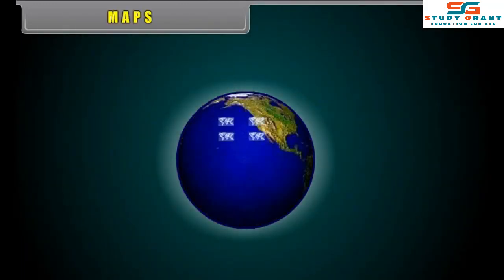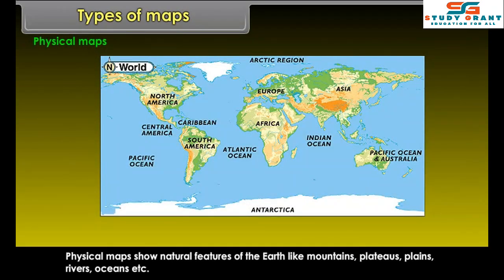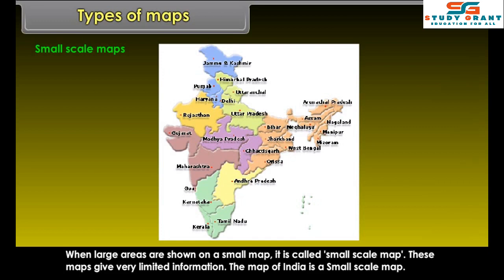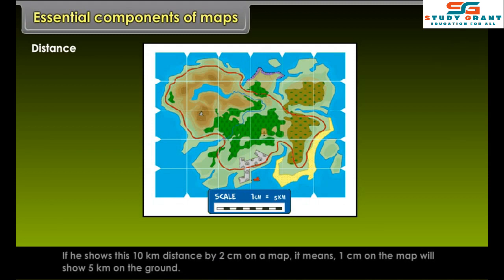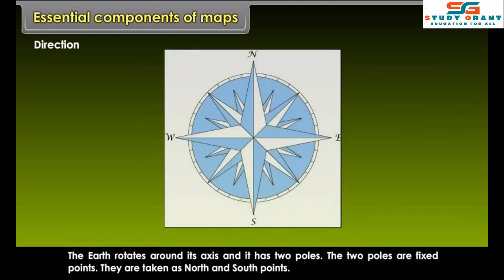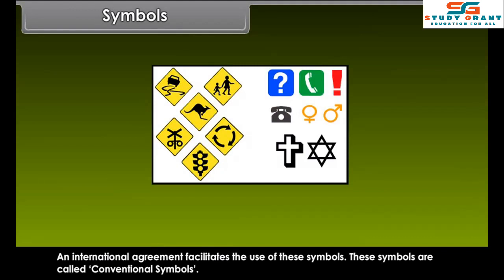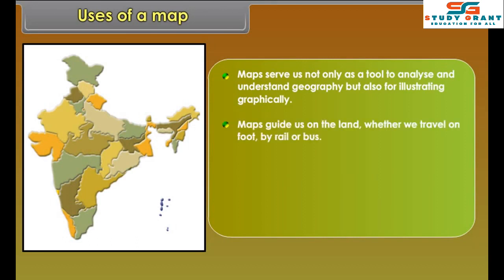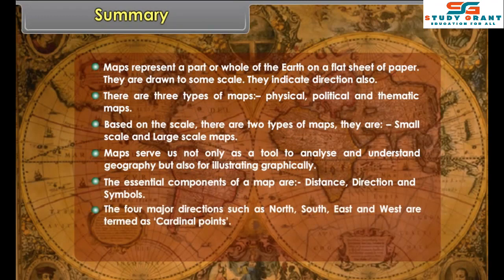Map class6th S.st#allen